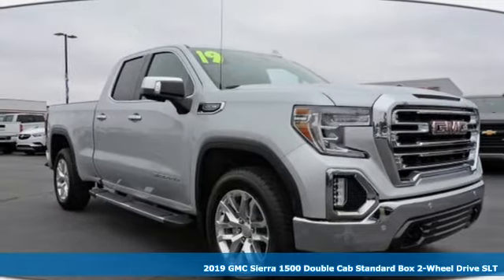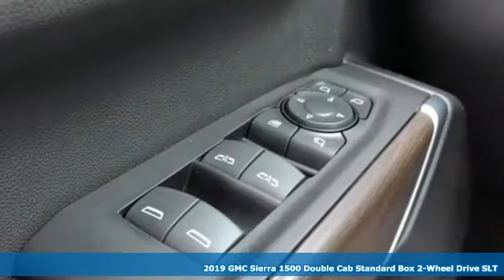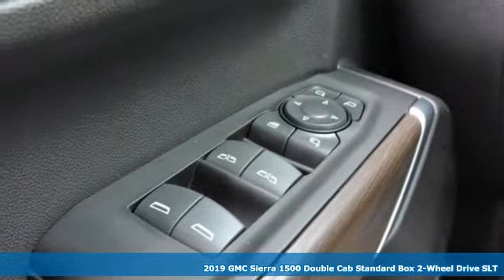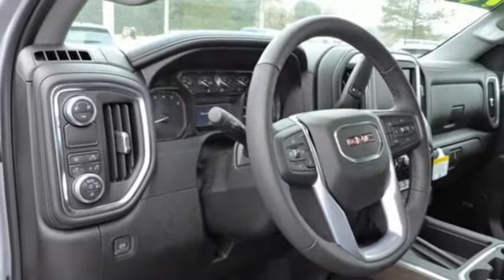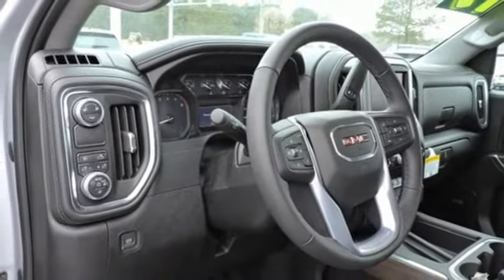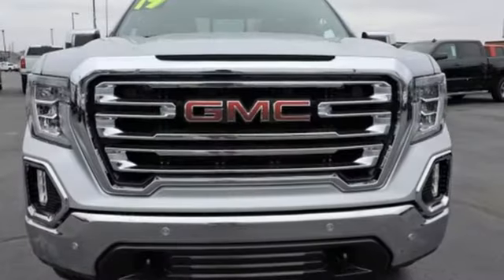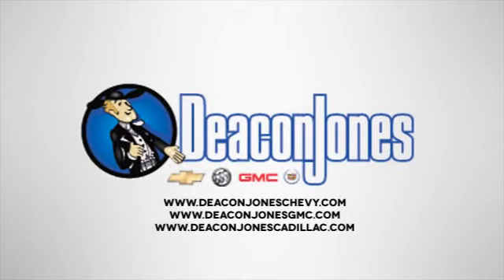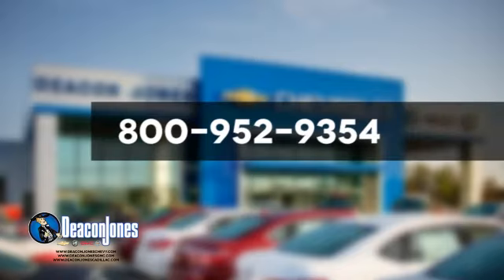2019 GMC Sierra 1500 Smithfield NC Selma, NC C39032 - SOLD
Year: 2019
Make: GMC
Model: Sierra 1500
Trim: SLT
Engine: 8 Cyl. 5.3L
Transmission: Automatic
Color: Quicksilver Metallic
Interior: Jet Black
Stock #: C39032
VIN: 1GTR8DEDXKZ208422

Address:
1115 North Bright Leaf Blvd